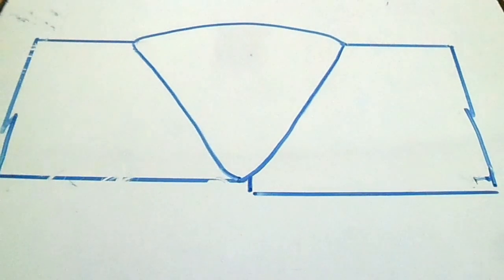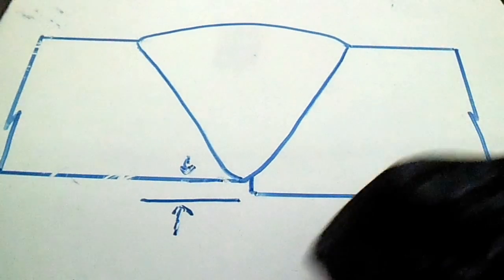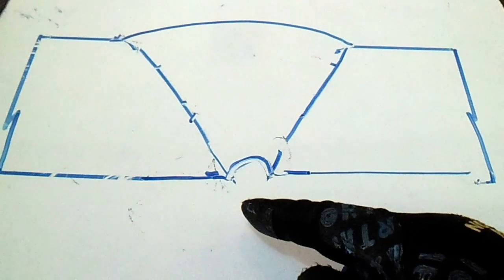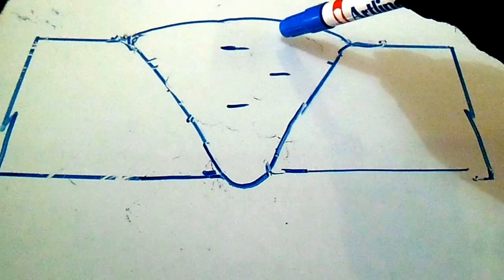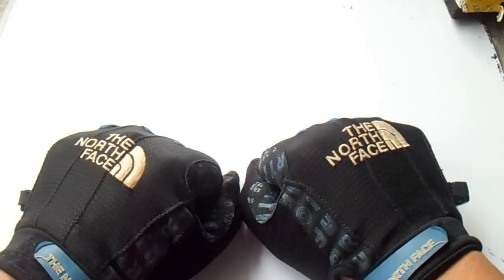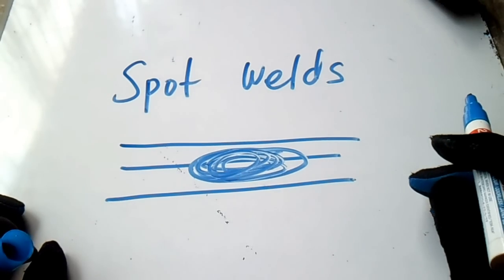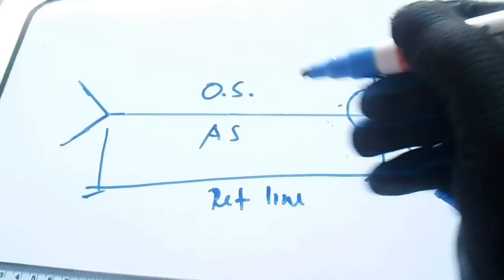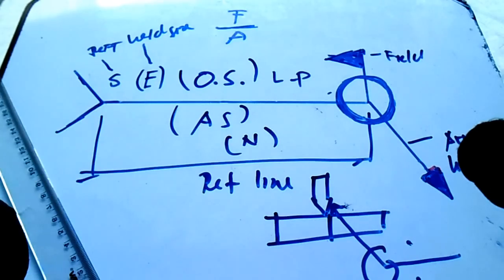Types of Weld Defects and Symbols, Welding Types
Common Piping Angles and their Solutions,Known and Unknown Angles and Angle Chart,Solving Rolling Offsets,mitered Pipe Cuts,Multipiece Mitered turns, "Y" Layout,90 deg. Saddle on (tees) Standard Weight Pipe,Pipe Circumference Divided into Equal Parts,90 deg.on (tees) extra Strong Pipe,90 deg. Eccentric Pipe Intersections, 45 deg. laterals,Concentric and Eccentric Supports on 90 deg. Long Radius Elbow,3 Types,Angle between Bolt Holes of Flanges, Pipe template layout,orange Peel head layout,Concentric Reducer Layout,Eccentric Reducer Layout,laying out Bolt Holes in Flanges,laying Out Ordinate Lines and lengths,Tank coil layout,Angle Iron Miter Cuts and Brackets,Special Offsets and Solutions,Slip or Spectacle Blind Data,Centers of Eccentric reducers and Eccentric Flanges,Centers of 15 deg.,221/2,30 & 60 deg. Butt Weld Elbows from 90 deg. Long Radius Elbows,Pipe Thread,Dimension of Weldolet on Pipe, Dimension of Socket Weld & Screwed Fittings, Dimension of Flanges Cast Steel Valves,Dimension of Flanges Cast Steel Fittings,Commercial Pipe Sizes & Welding Fittings,General Dimension of Welding Fittings,General Dimension of Forged Steel Flanges,Bolt,Gasket & Ring Joint Number Charts,Wrench Sizes,Drill Sizes for Pipe Taps,& Tap Drill Size Charts,Bolt Charts for Orifice Type Flange,Outside & Inside Diameter of Pipe& Flange Bores,Comparison Chart for Packing & gasket materials,Hand Signal for boom Operated Equipment,Hand Signal for Overhead & gantry Cranes,Useful Information,Pipe Expansion,Pipe Bends,Circle,Inches&Feet Converted to millimeters,Conversion Constant,Decimal Equivalents,Fractions& millimeters,Safe Loads,for Wire and Manila Rope Charts,Decimal of a Foot,minutes converted to Decimals of a Degree and trigonometric formulas,Pipe& Water Weight Per Line Foot &Feet head of Water to PSI,Wire bending,Symbols,Computation. Pipefitter How to Solve Angle Computation